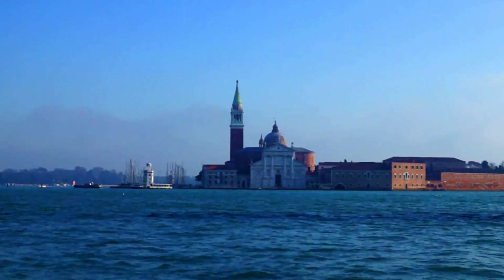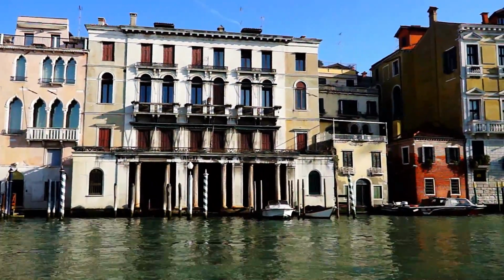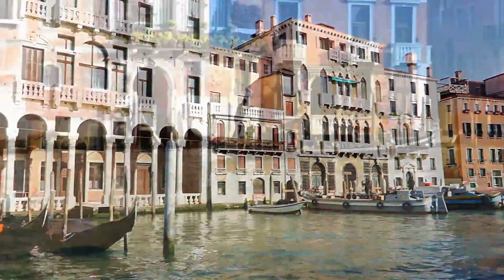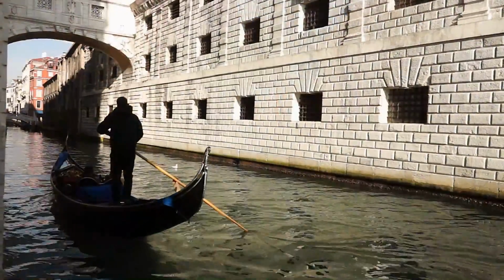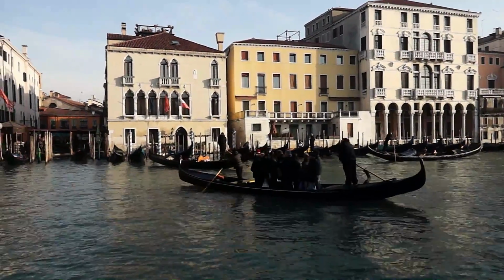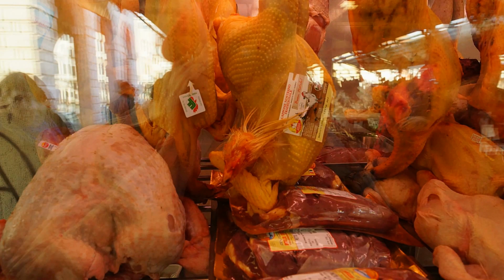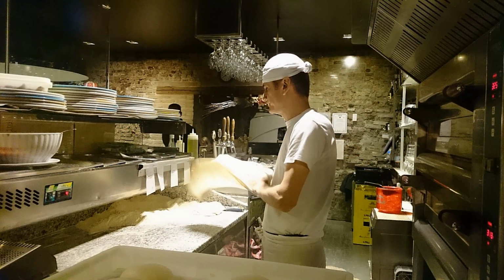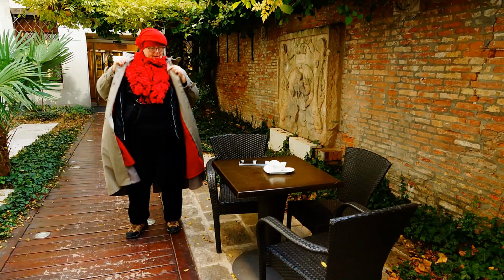Venice , Italy (voice over)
Venice Italy 2016/ voice over